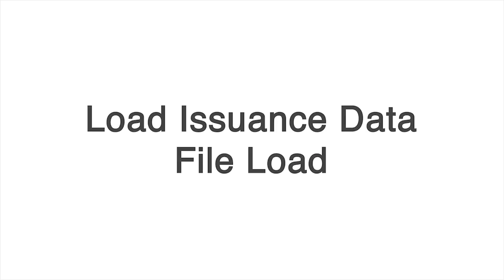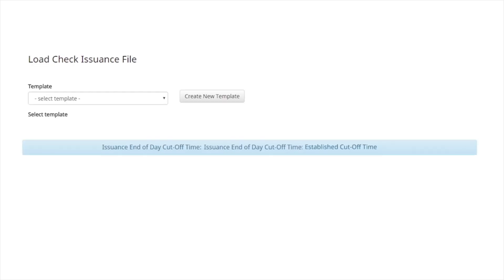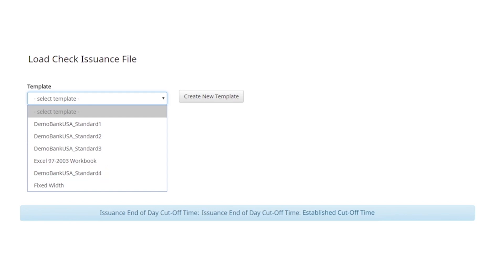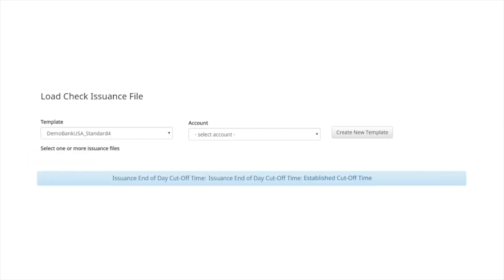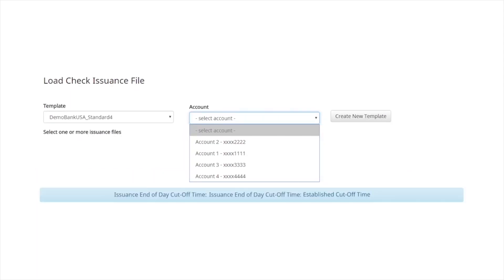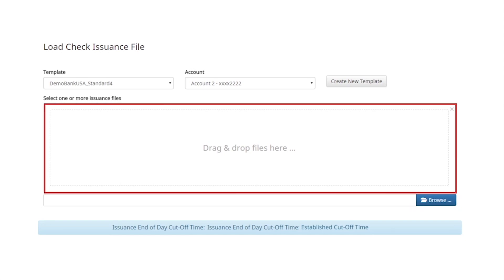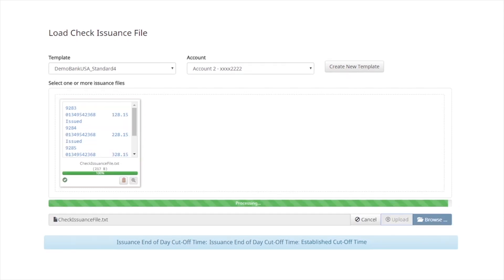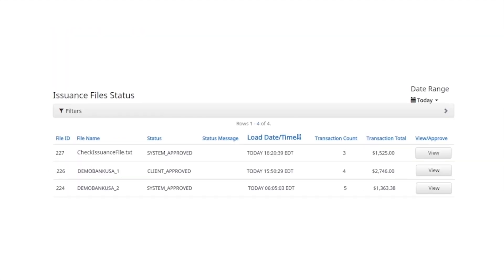Positive Pay Load Issuance Data Tutorial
Issue checks with Idaho Central Credit Union's Positive Pay! This short video will show you how to issue a check using a check template. If you don't know how to create a check template, be sure to watch "Create Import Template" video first.